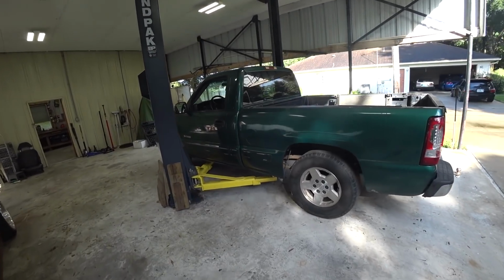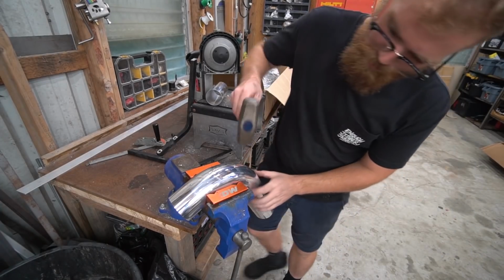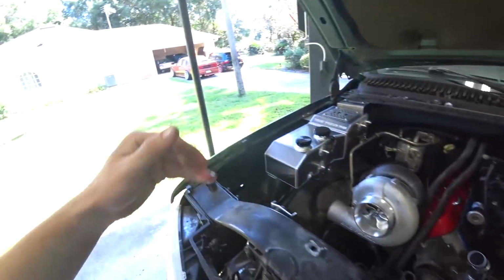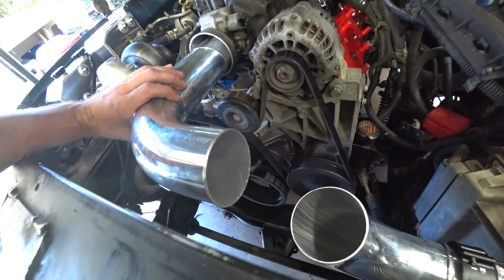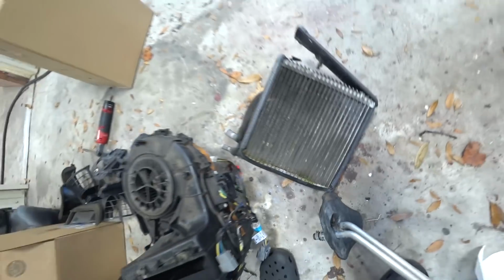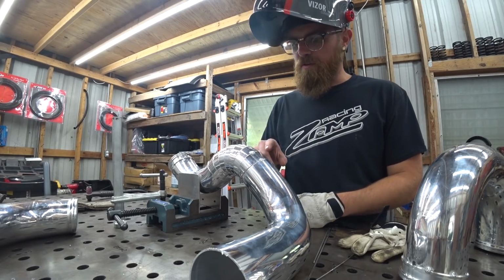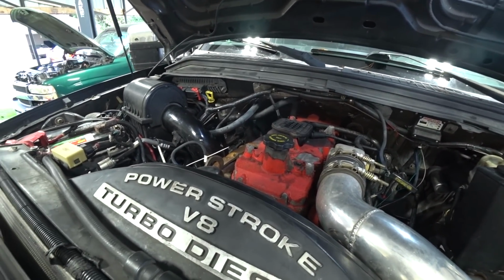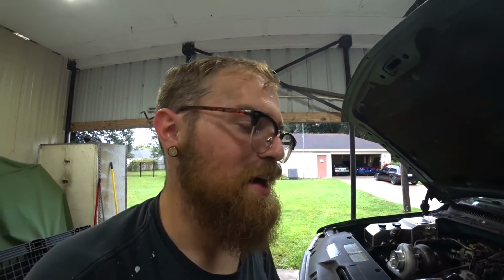Turbo LS street truck build. the first big fab project is complete.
We're cruising right along with the built 6.0 Lq9 Turbo RCSB silverado build. Cooling items are mounting and now it's time for some fab work to connect it all.